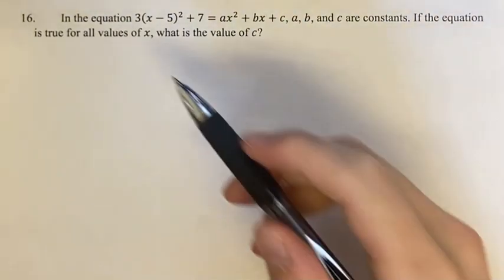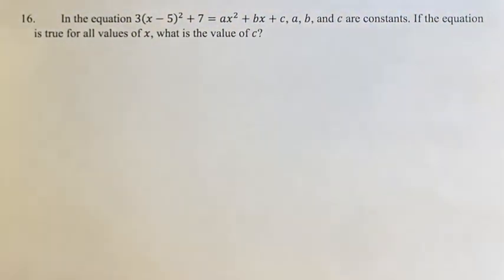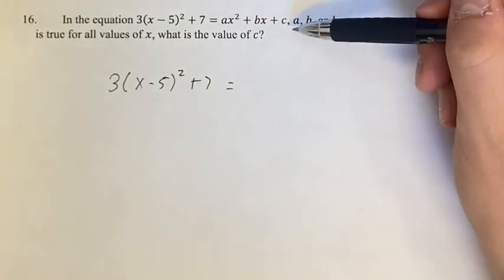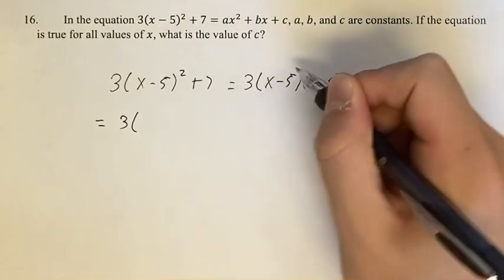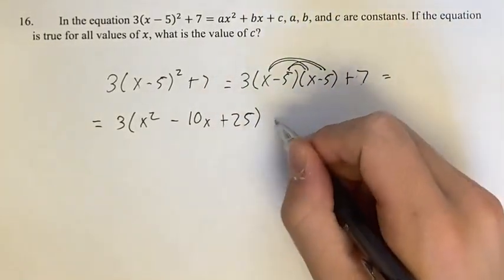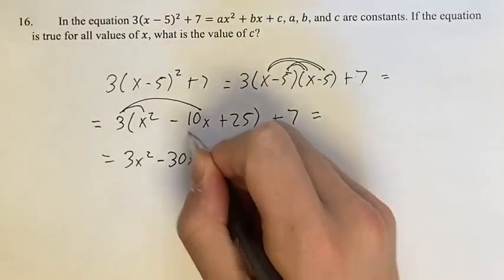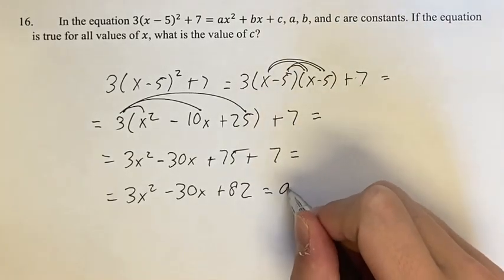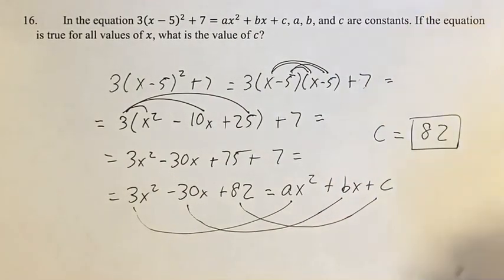16. In the equation 3(x-5)^2+7=ax^2+bx+c, a, b, and c are constants. If the equation is true for all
16. In the equation 3(x-5)^2+7=ax^2+bx+c, a, b, and c are constants. If the equation is true for all values of x, what is the value of c?

2023 10 Practice Tests
Test 2 No Calculator
Problem 16